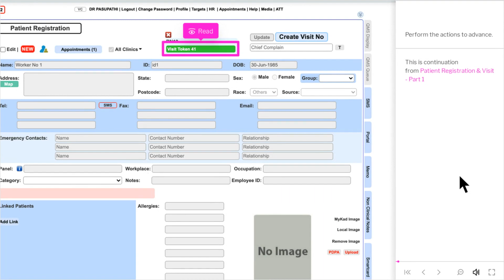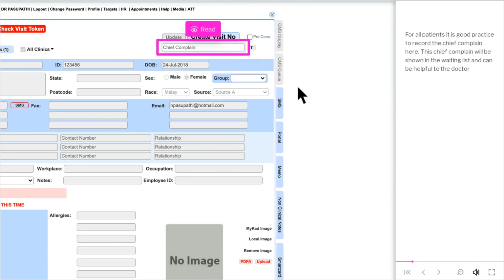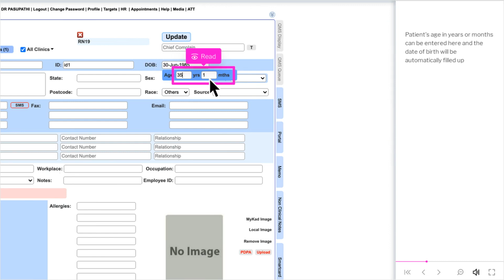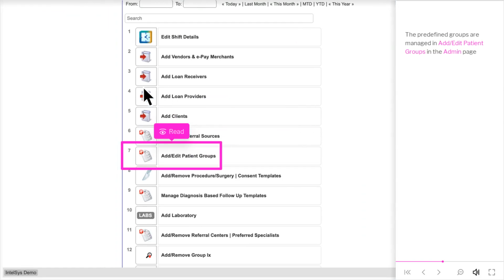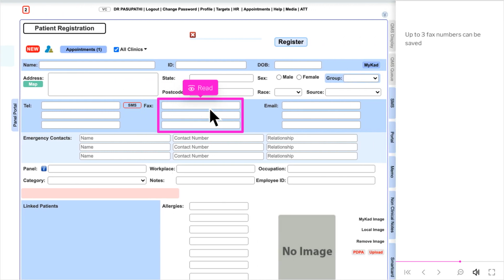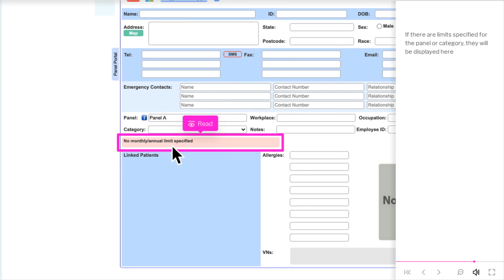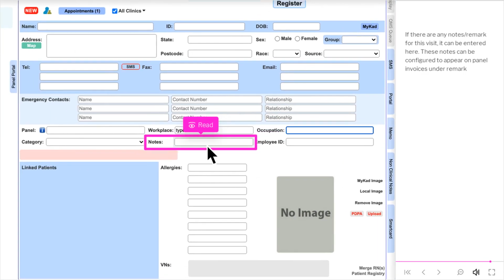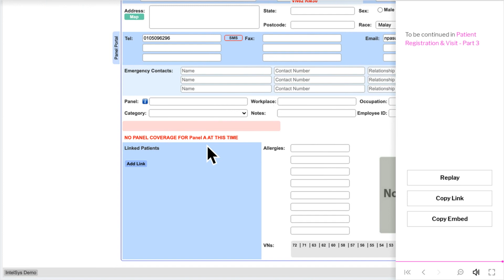Patient Registration & Visit - Part 2